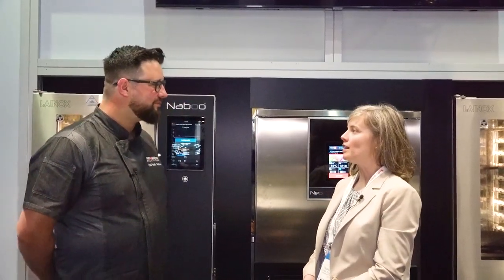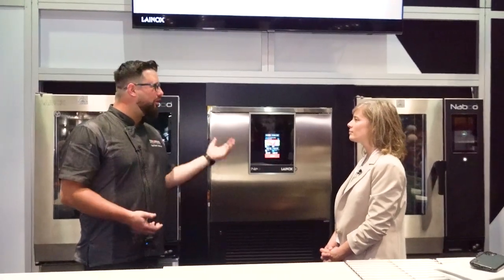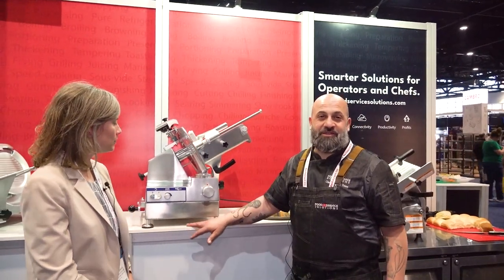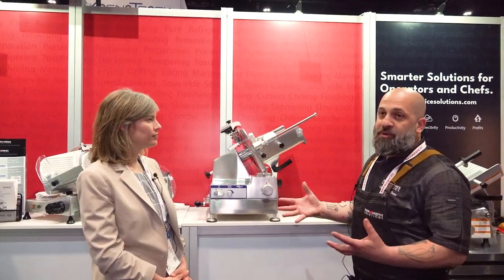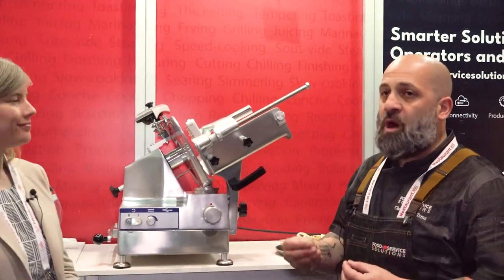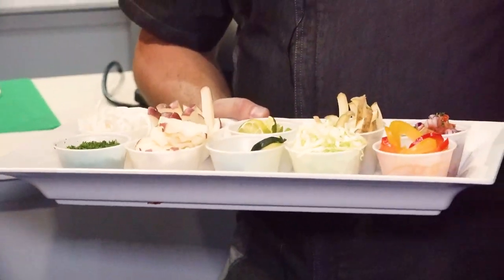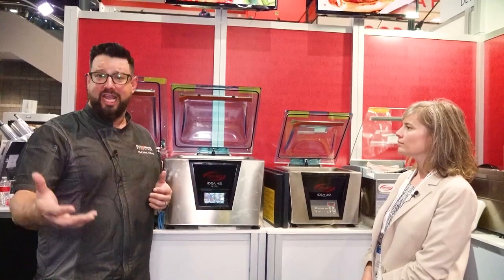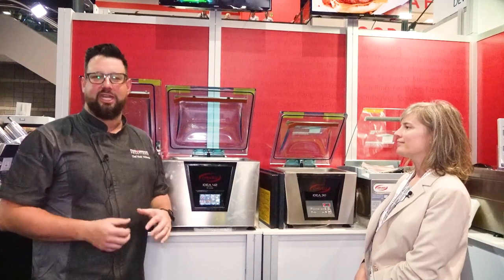FSS USA Launch | 2023 National Restaurant Association Show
Food Service Solutions USA Inc. (FSS USA) has officially launched in partnership with four of Europe's leading food service equipment brands: Lainox (an Ali Group Company), Brunner Anliker, Orved, and Rheninghaus. The company's mission is to create smarter kitchens that improve the lives of chefs and operators and enhance food quality and consistency while lowering food and labor costs.